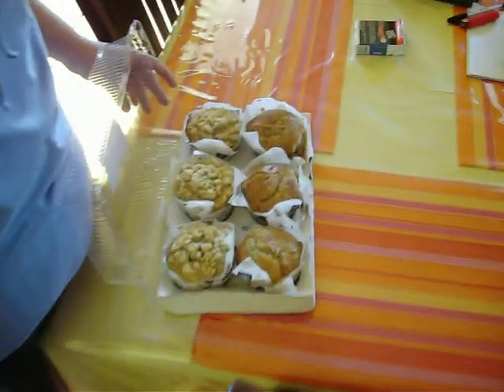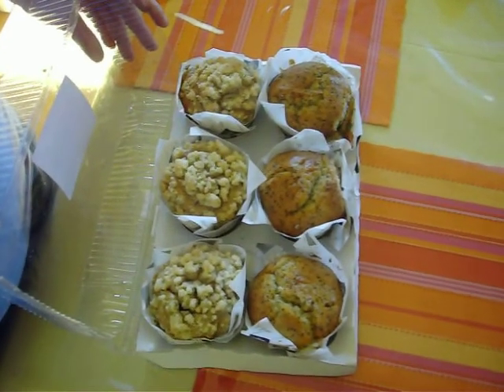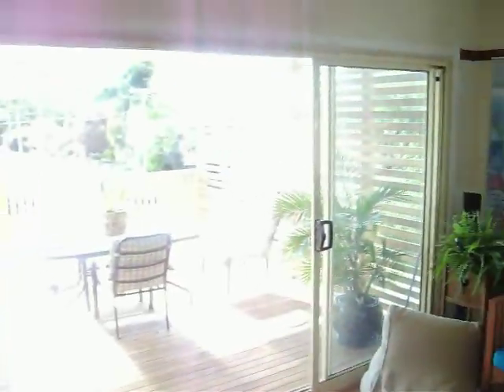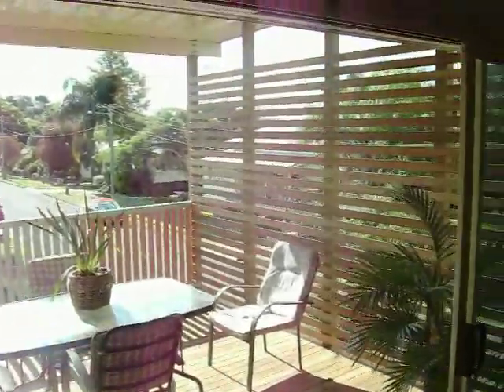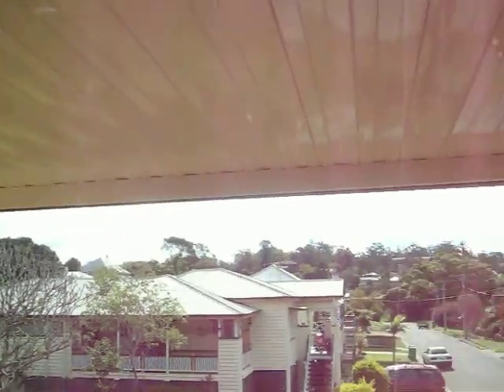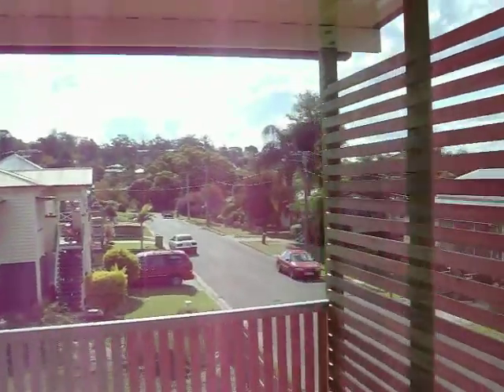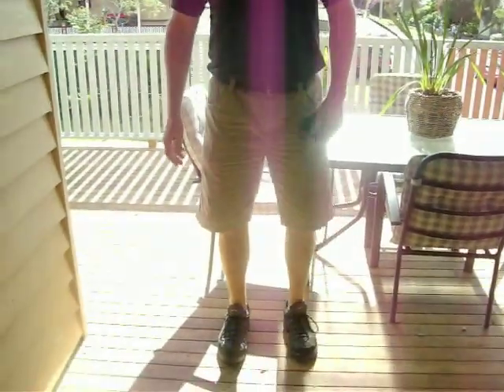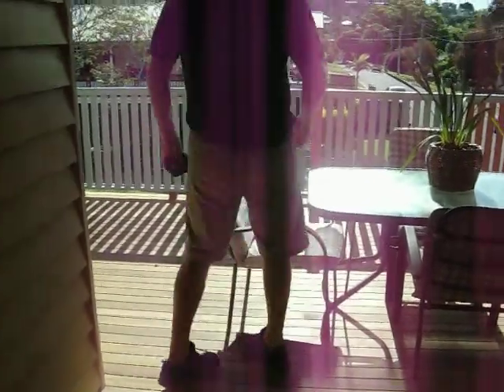Brand new RHS Deck & Coffee Club Muffins are a hit!! - Thanks Adaptit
Check out this awesome Timber Deck.  It has a steel RHS frame (rock solid), Kwila privacy screens and an unreal outlook.  Roving Reporter Ryan might have eaten too many Coffee Club Muffins, but even he can't get this deck to move by jumping up and down on it.  Classic Footage!! Get Adaptit to build your vision today.